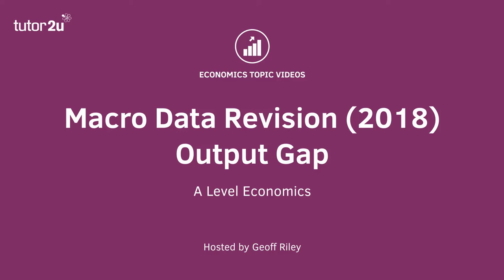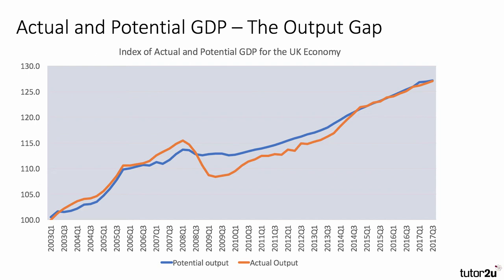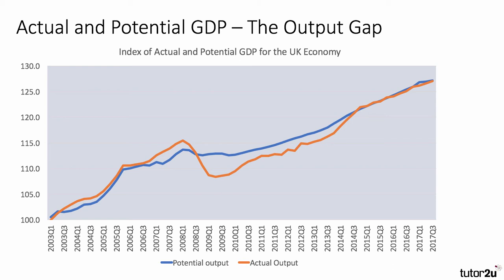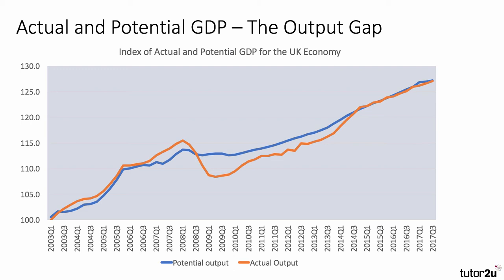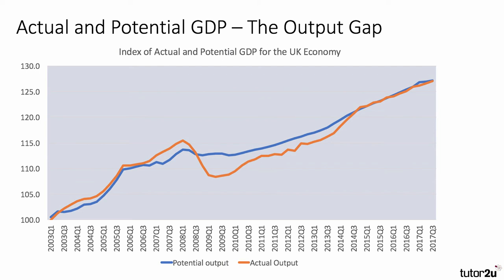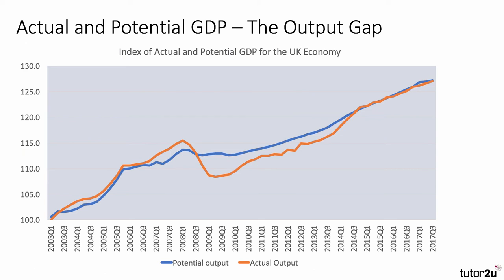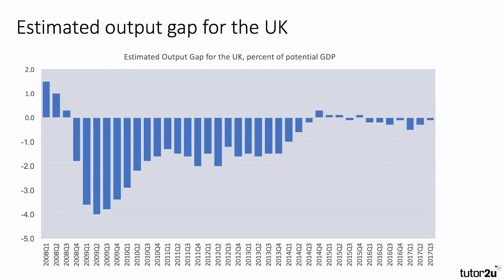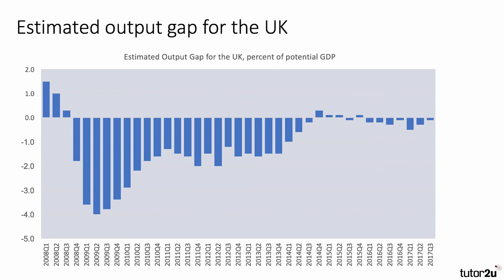The Output Gap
This short video revises an important macroeconomic indicator - namely the output gap. Why it it important as an indicator of where an economy is in the business cycle? How close is the UK economy to operating at potential output?